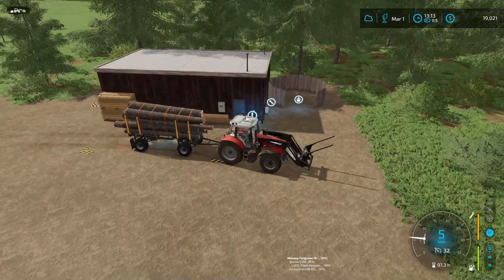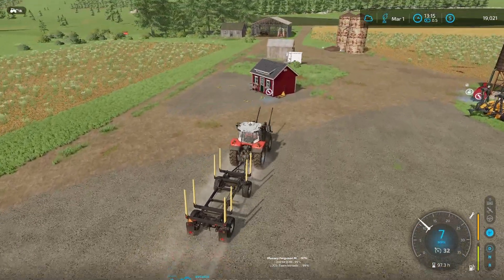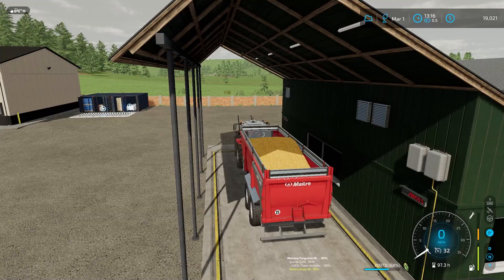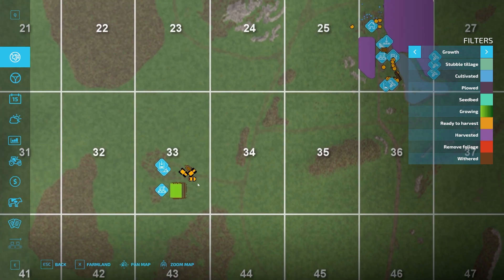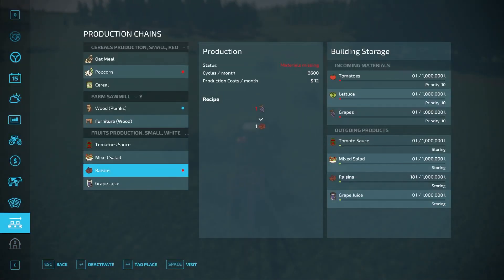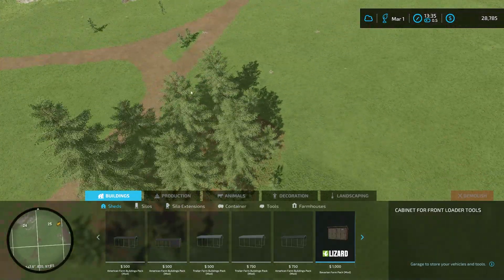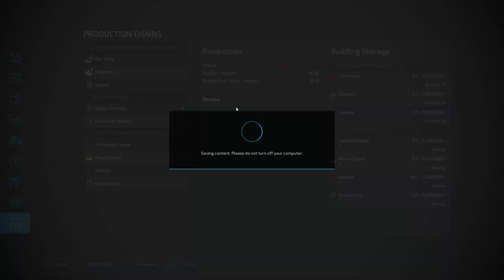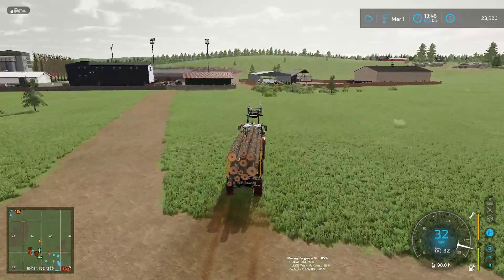GRASSY EXPANSION - No Mans Land - Episode 30 - Farming Simulator 22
Welcome to my hard core survival gameplay on No Mans Land where I will struggle to make it with starting debt and nothing to my name but a plot of land.